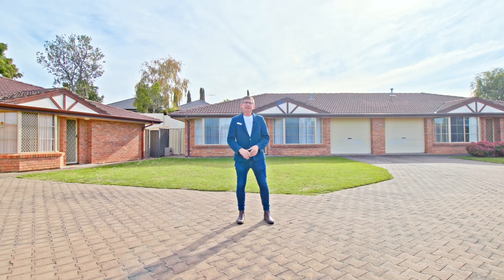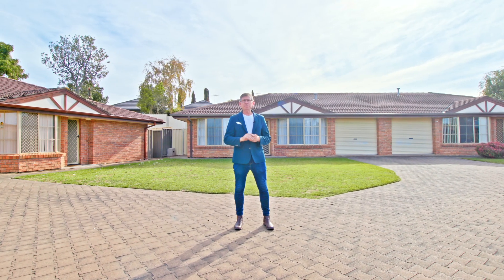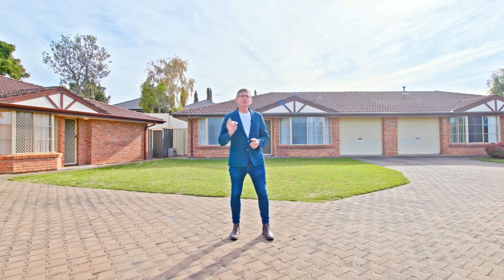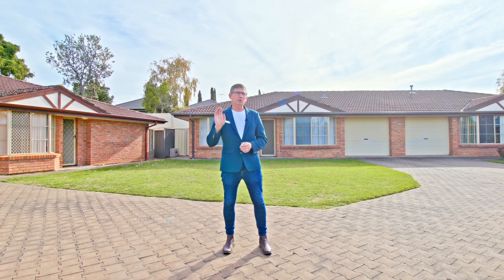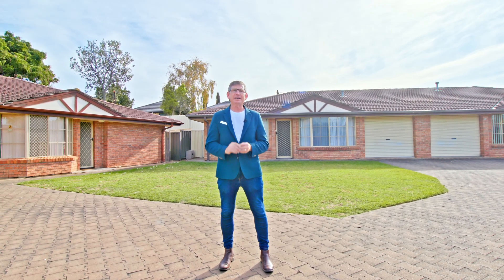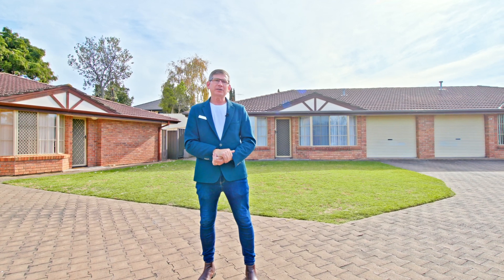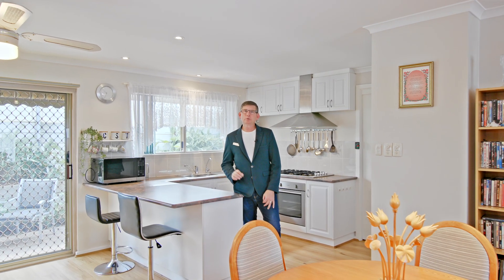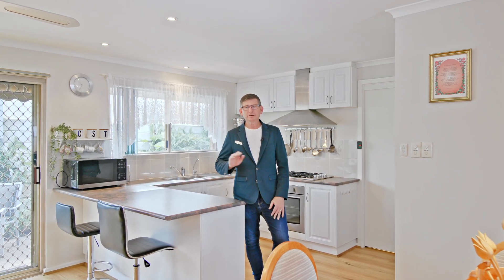3/12 Manor Court, Morphett Vale | South Australia with Scott McPharlin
Super neat. Quiet. Spacious.
3/12 MANOR COURT, MORPHETT VALE
Set in a small group of four, and at the end of a quiet cul-de-sac this sweet and well-maintained unit is an absolute find. Light and neutral throughout this home has a beautiful big open plan living space, two good sized bedrooms, a light and well-maintained bathroom with a proper bath, separate toilet and full-sized laundry. The country style kitchen has lots of cupboards, bench space and appealing neutral finishes.

Easy-care timber laminate flooring through the living and high traffic areas is combined with two carpeted large bedrooms. Both bedrooms have robes, and there's certainly no lack of storage throughout! A full-sized laundry with big linen press is certainly a big bonus. Heating and cooling is covered by a big split system in the living area, along with ceiling fans for those warm summer nights. Solar panels on the roof will help to kerb energy bills and reduce your environmental impact.

Step outside to a spacious private courtyard with plenty of space for your outdoor setting. Security is also covered with a single garage, complete with internal access.

Other things we love about this little gem:
*Filter tap in the kitchen
*Garden shed
*Instantaneous gas hot water

This quiet group of units is so well maintained. The gardens are just so neat and tidy too.

The location is great. Handy to public transport, a range of quality schools, plus Woodcroft Town Centre for all your shopping needs. Only around 30-35 minutes by car to the Adelaide CBD for a quick commute to town!